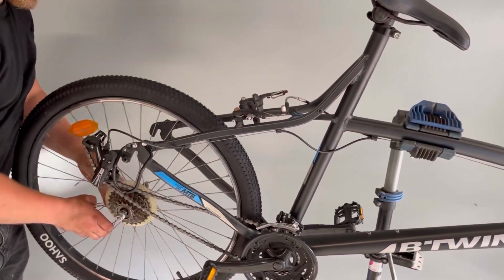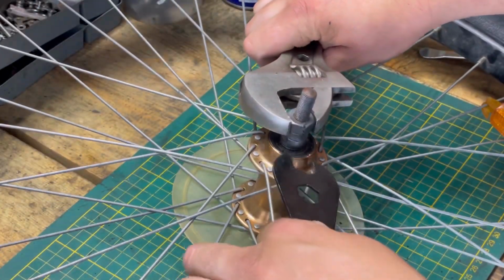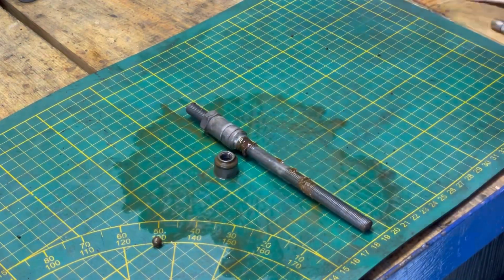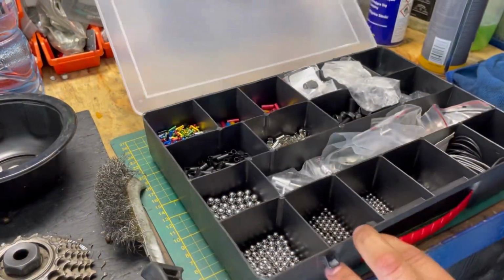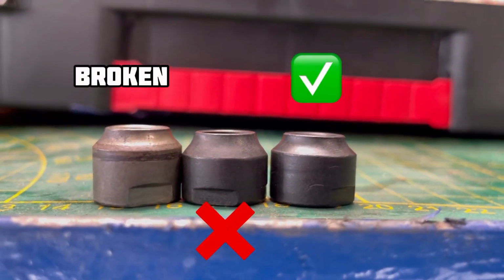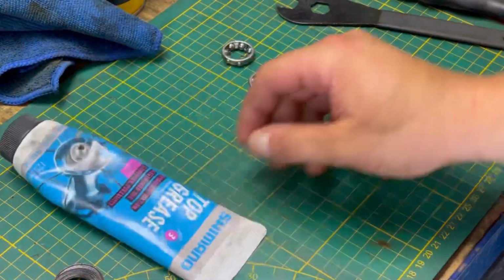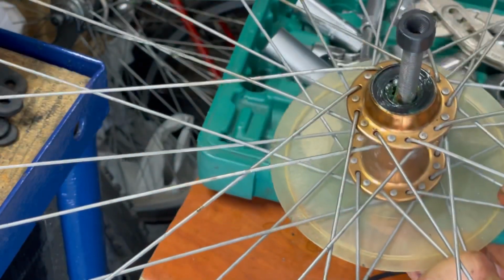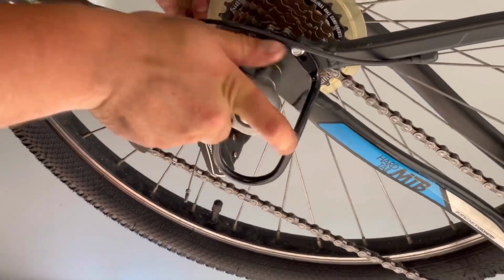How to replace bike axle cone nut ?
How to replace axle cone nut in your bike hub?
How to change worn cone nut on your axle and remove looses? How to change cone nut bearing on new. On this video i will show you how to unassembly your mtb bike hub and replace destroyed parts there, cleaning and lubrication, hub service !

How to tighten bike bearings
How to tighten rear hub on mountain bike
Bicycle rear hub types
How to tighten cones on rear wheel
How to remove axle nut bike
Bicycle front wheel bearings
Play in front wheel road bike
Bicycle wheel bearings maintenance

I also invite you to INSTAGRAM to stay up to date

(PASTE LINK IN YOUR SEARCH BAR)

Tools used to make:
IPHONE 12 Pro: Videos / Photos
INSHOT APP: video / photo / thumbnail editing